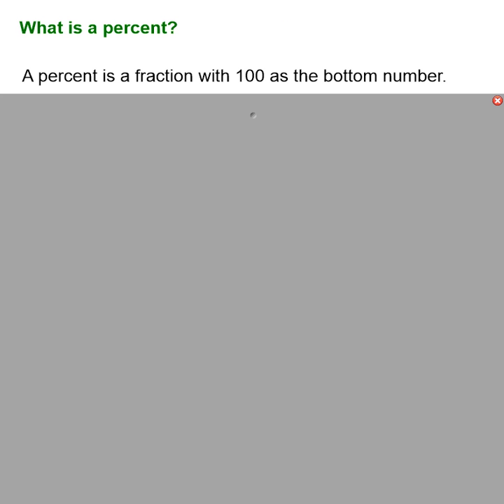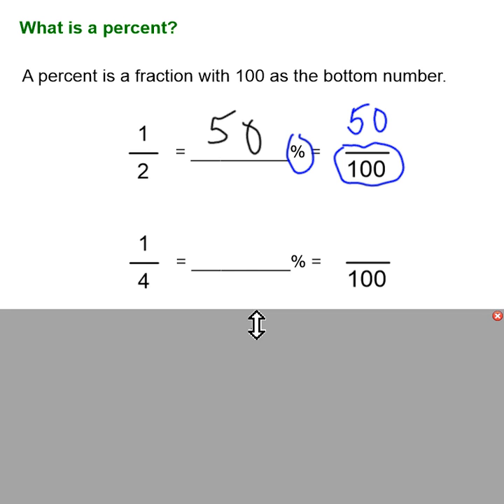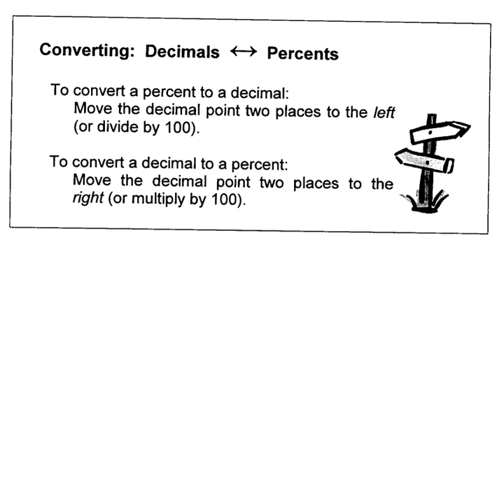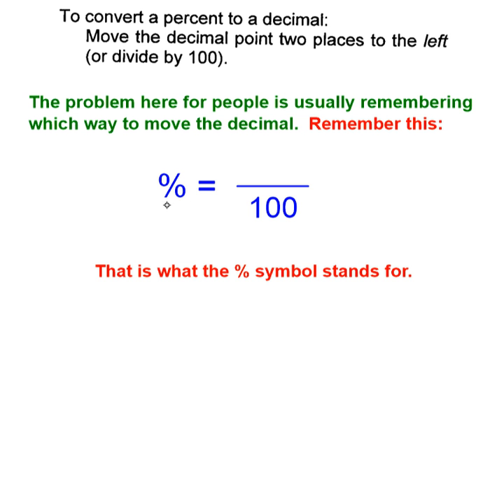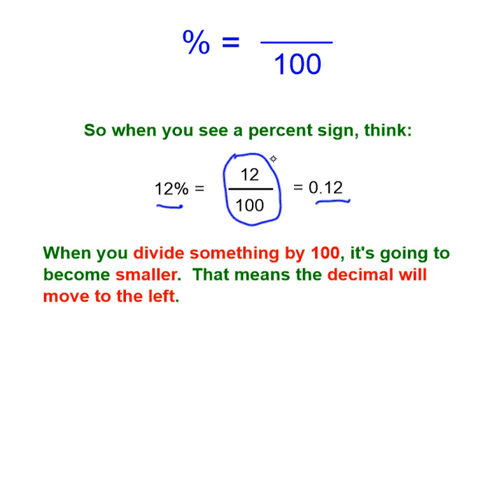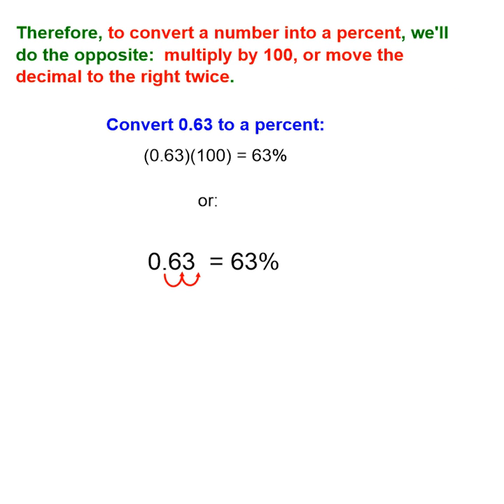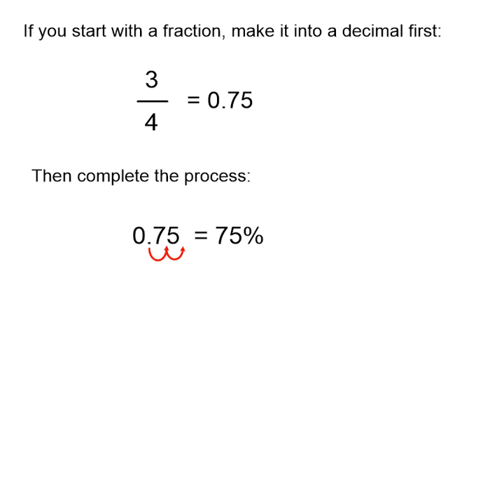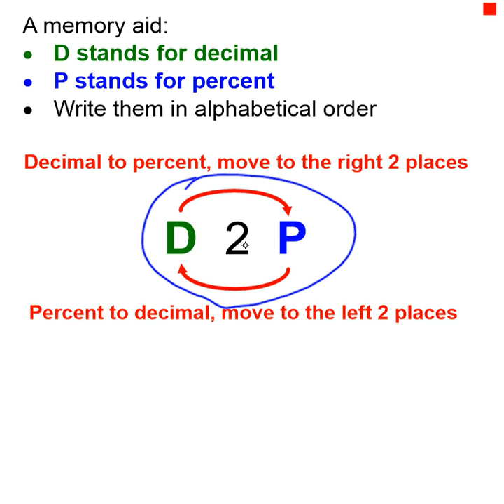Math 60 sec 4-2, part 1